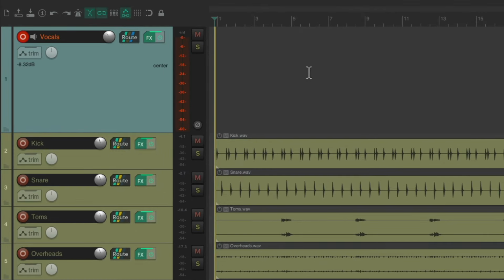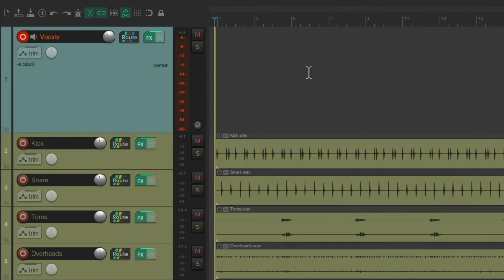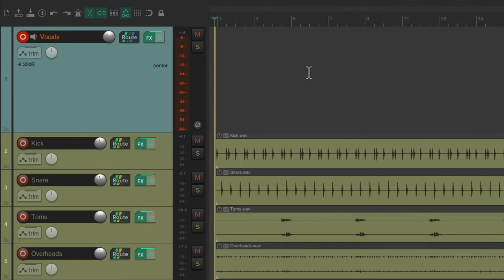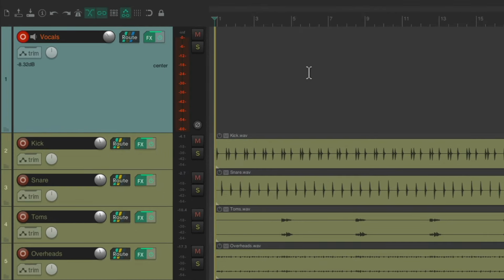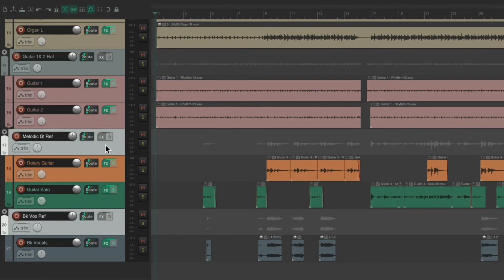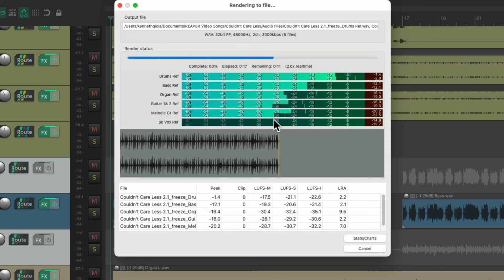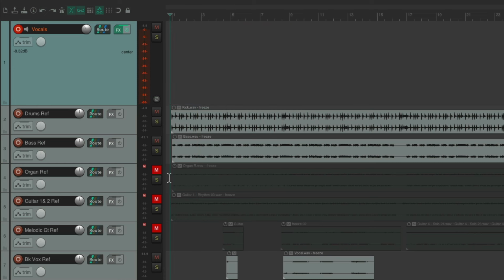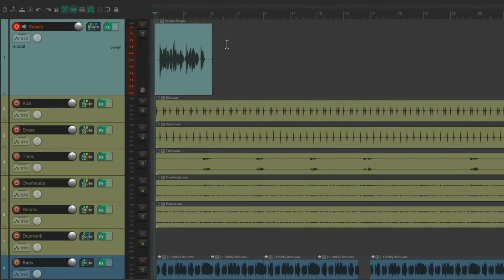Recording with the Lowest Possible Latency in REAPER